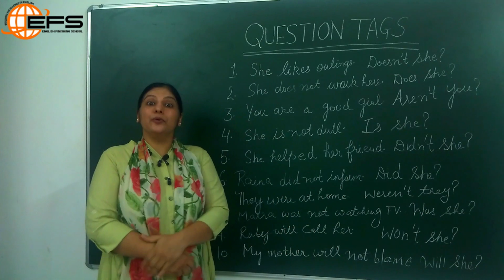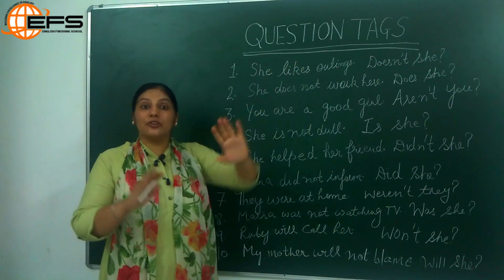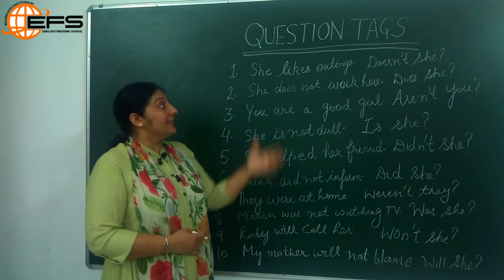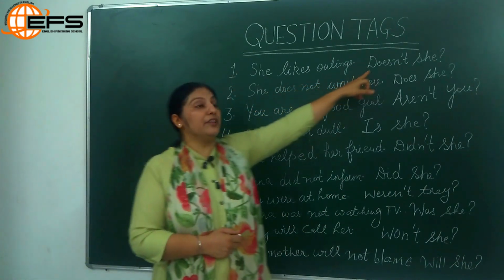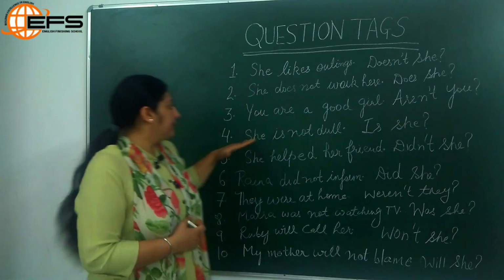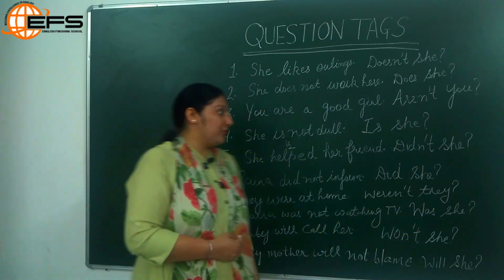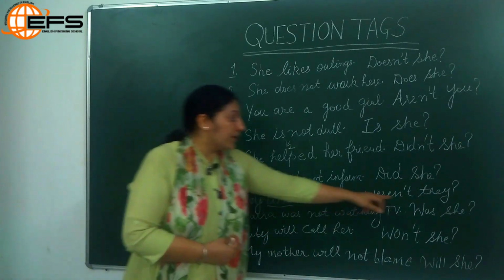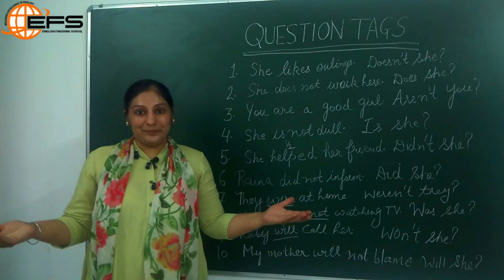Question Tags | Question Tags in English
Question tags are mainly used in English grammar and English speaking just to reaffirm the statements and the sentences. They sound very impactful and are always attached to the sentences. For positive sentences, there are negative question tags and for negative sentences, there are positive question tags.
 They are often used in coordination with the structure of the sentence. They contain the same subject and the tense as used in the sentence which they are attached to.

This video will help the viewers understand their structural pattern with multiple examples.